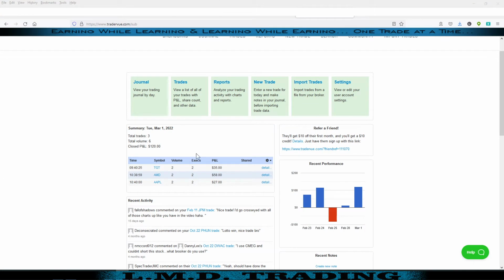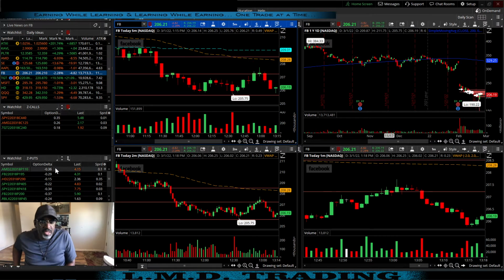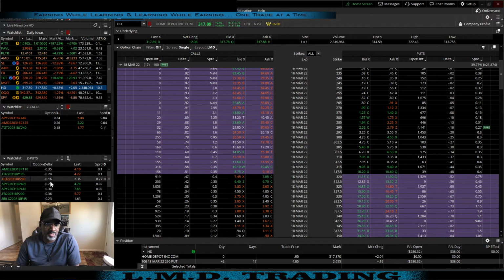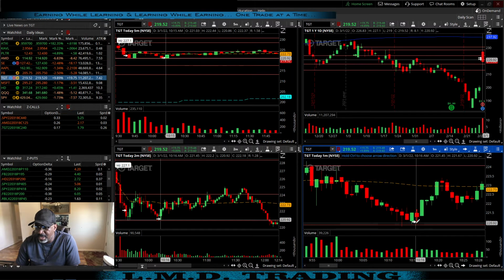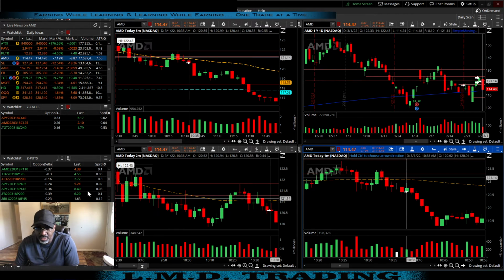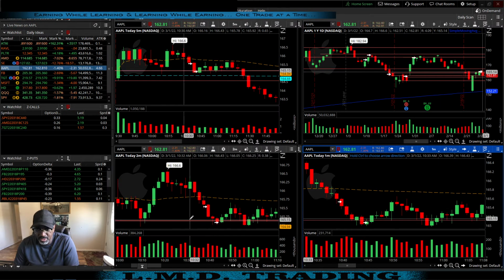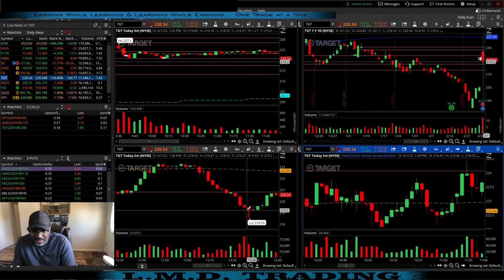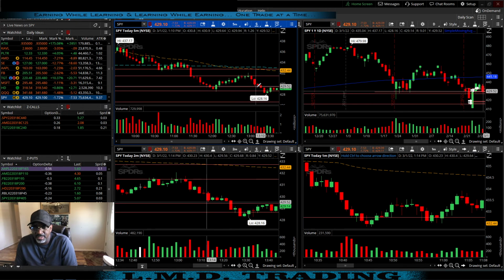Nice base hit day trading options in a small account... $SPY, $AMD, $AAPL, $TGT, $QQQ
Hello Good People Today we took trades on $TGT, $AMD, $AAPL,  finishing the day in the green $120.00. Everyday is a learning day in the Market and today was no exception. Hope you enjoy the review. LookAround LMD